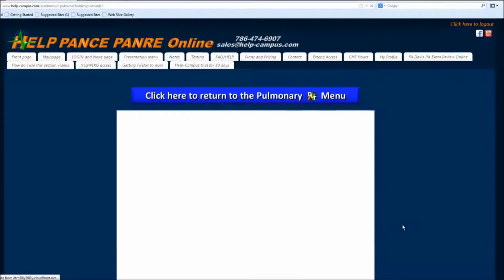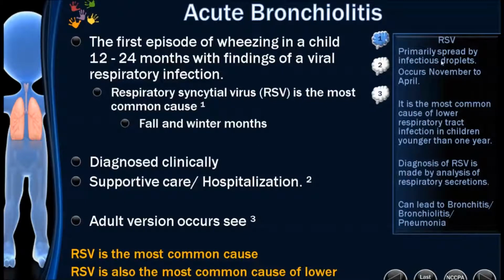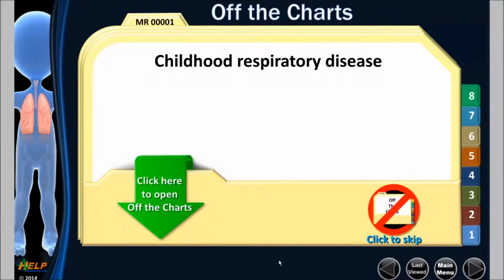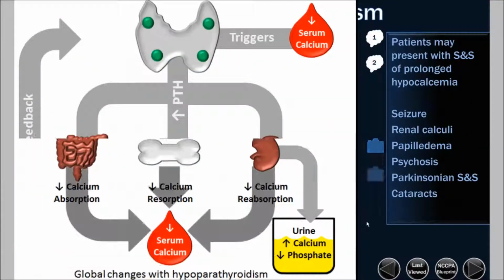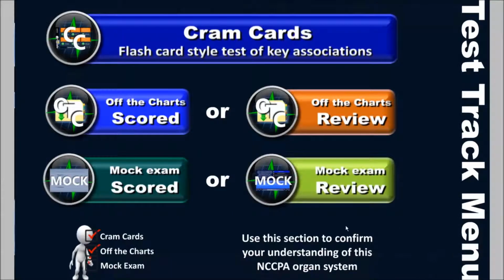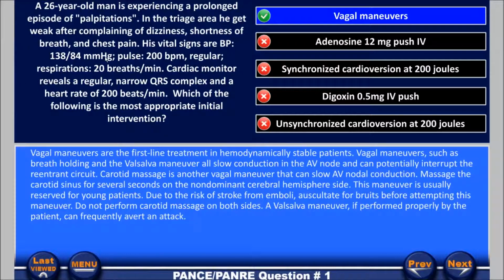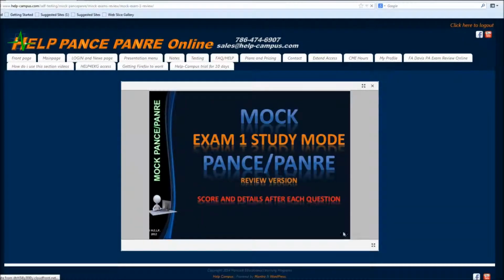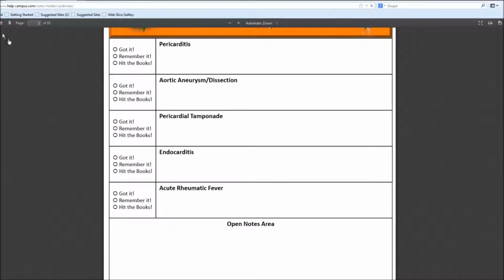How I used HELP to pass my PA boards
Check out this cool PANCE or PANRE online PA Exam review course